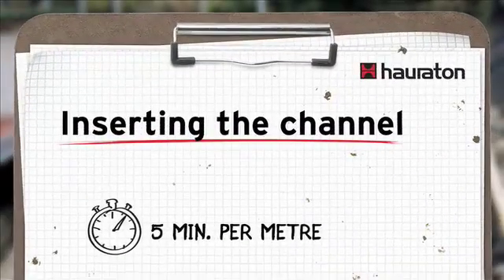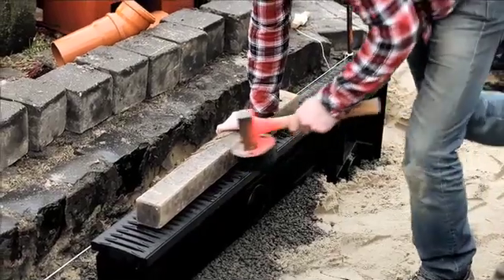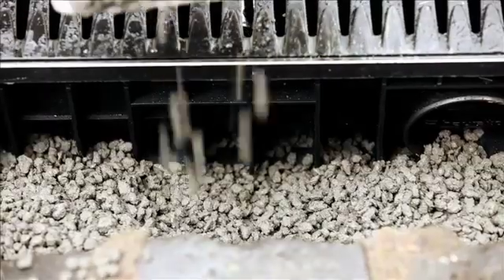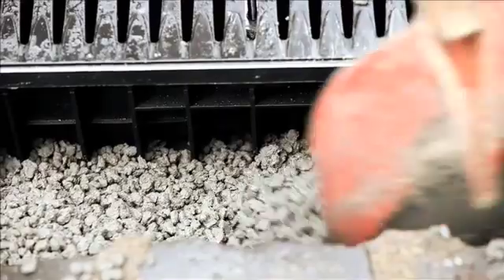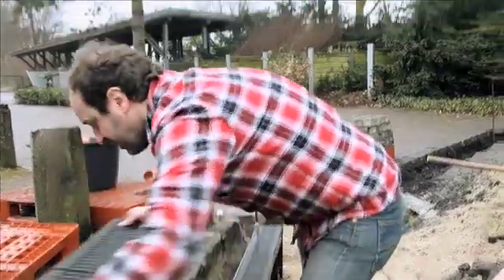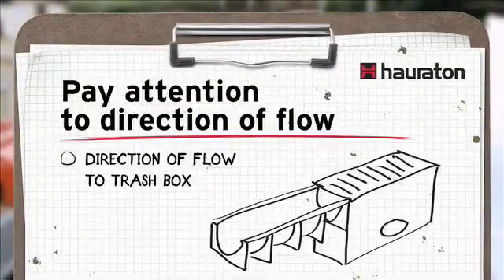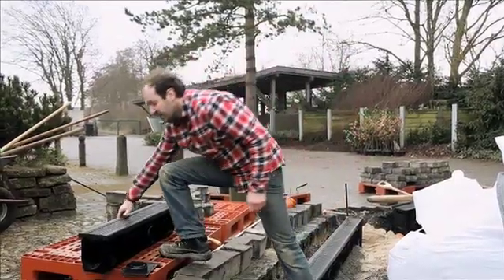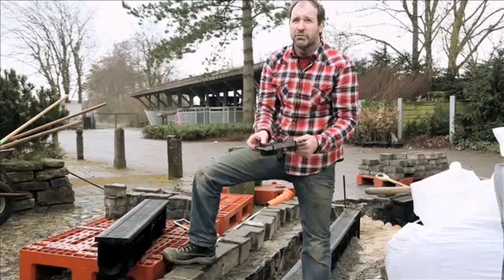Installation of RECYFIX® Drainage Channel | Part 3: Channel Installation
In the previous video the preparatory work was done. Now the drainage channel can be installed.

Simply place the RECYFIX channel, align it and bring it to the correct height. With the help of a square timber you can distribute forces on the channel when hitting it.

When inserting the RECYFIX channel, pay attention to the direction of flow. (tongue and groove system)

If the height of the channel does not fit, you can simply fill concrete under the channel to bring the channel to the appropriate level.

Finally, you can attach the front wall to the end of the drainage channel.

Enjoy part 3 of our installation instructions of the HAURATON RECYFIX drainage channel.

▬ Social Media ▬▬▬▬▬▬▬▬▬▬▬▬▬▬▬